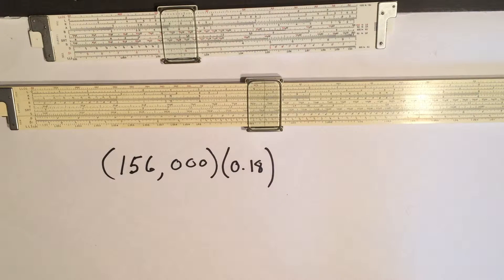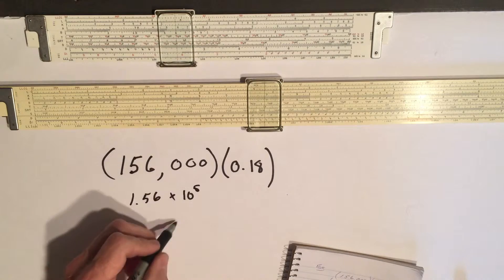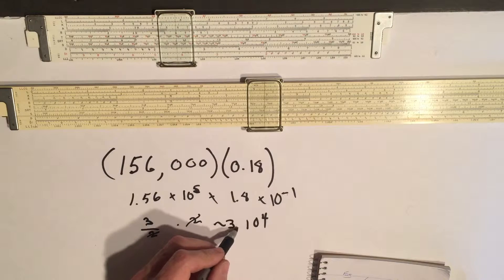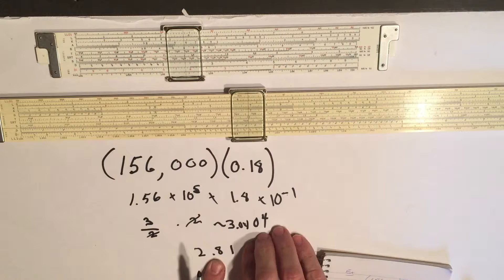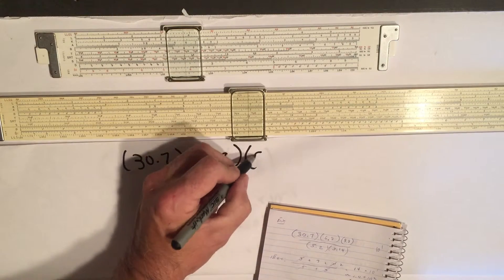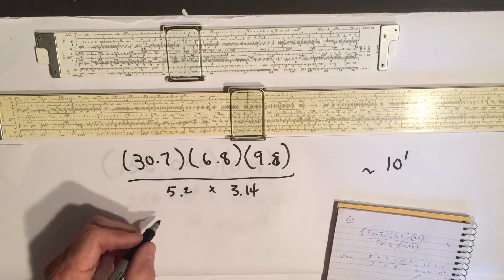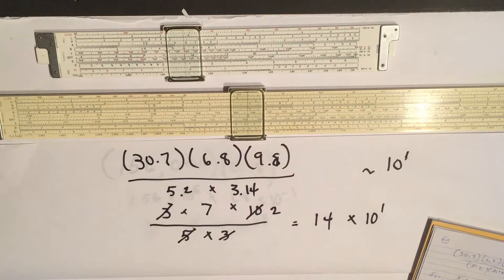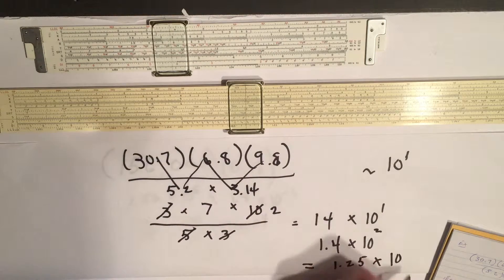Estimating and Finding the Decimal Place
A short video on estimating order magnitude for math operations or finding the decimal place in slide rule calculations.  For a good video regarding the use of the C and D scales, see the following